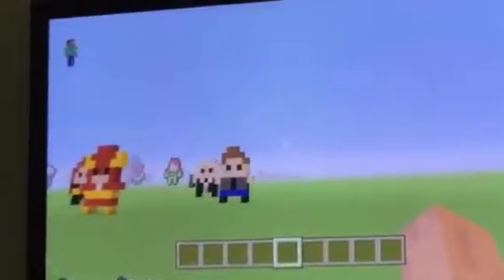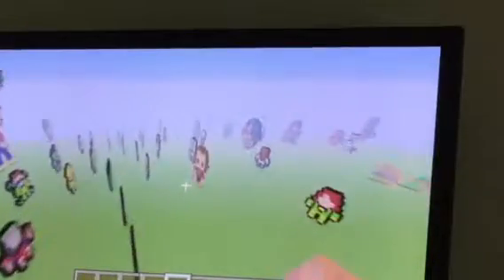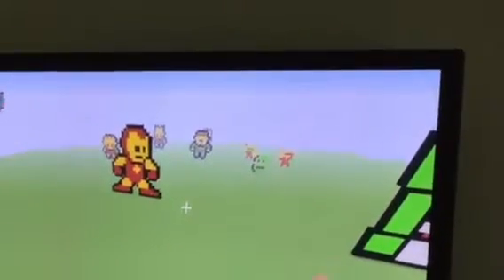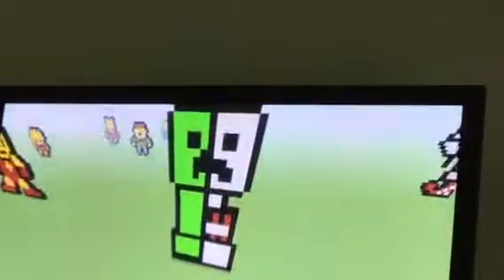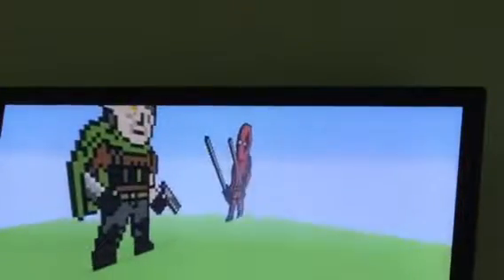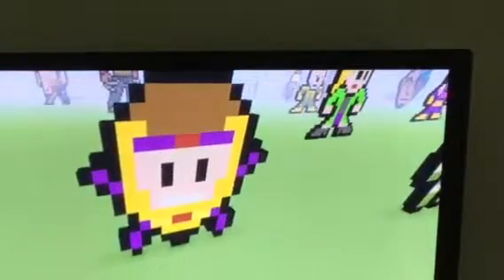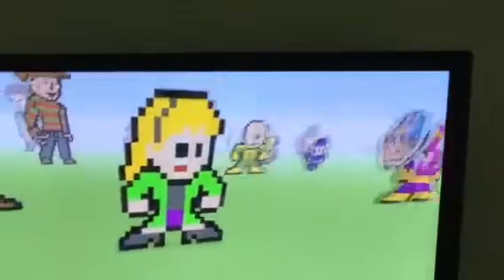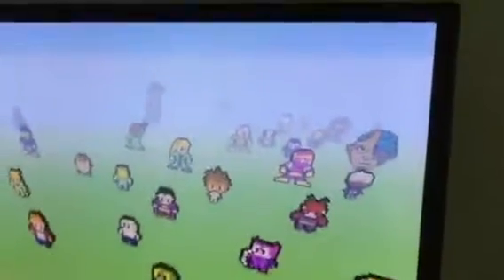Pixel art world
Not the best quality